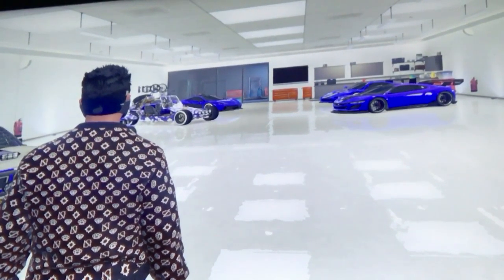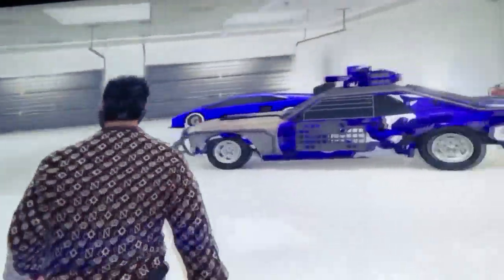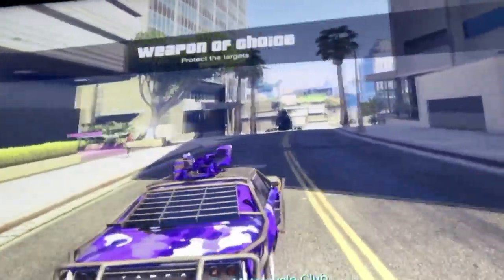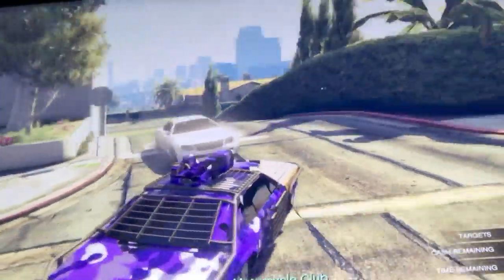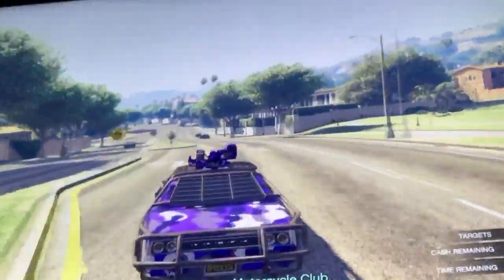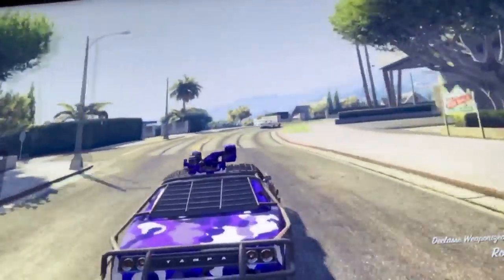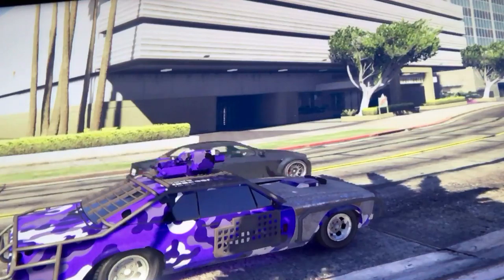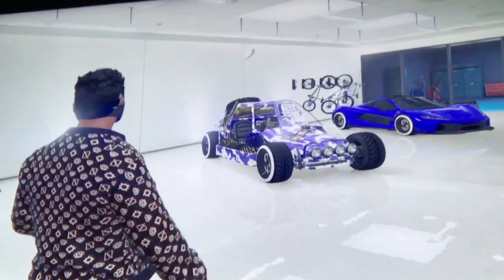GTA 5 game play #4 New DLC